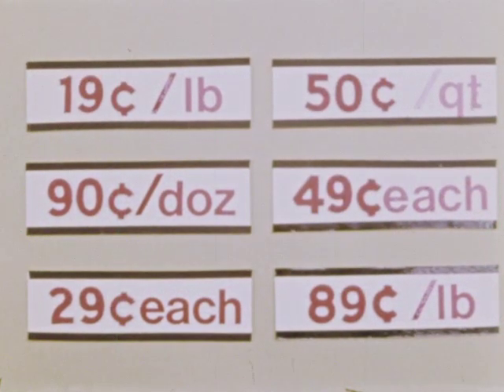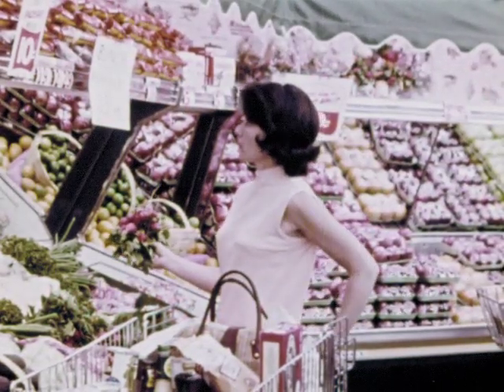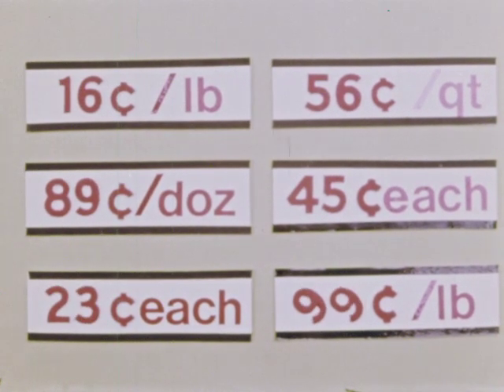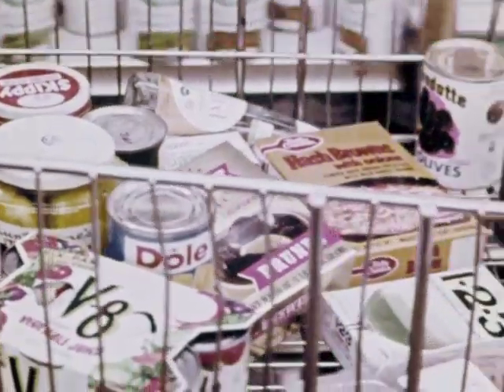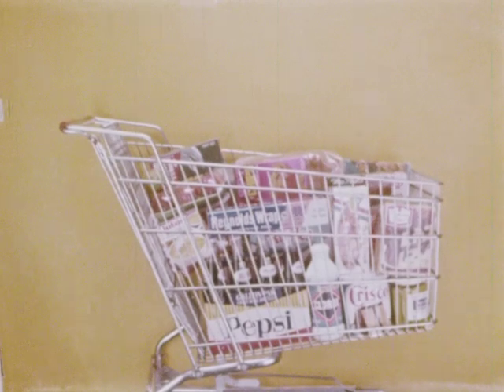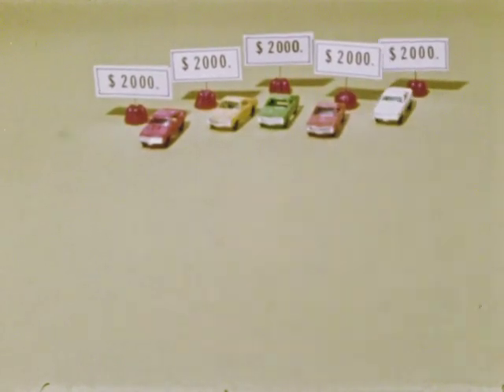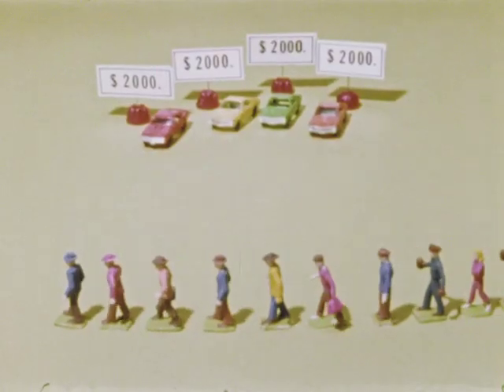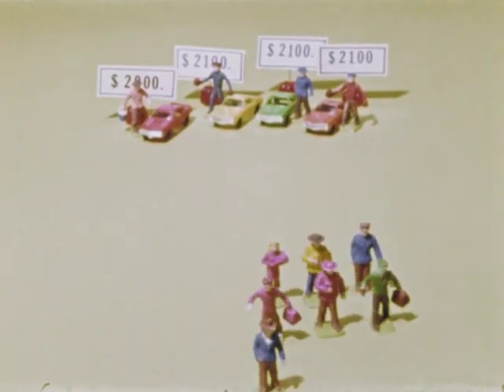Money: How It's Value Changes (1971)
Explains how changes in the value of money are related to concepts such as cost of living, recession, depression, supply and demand, and inflation.